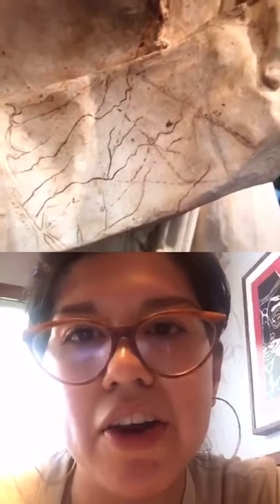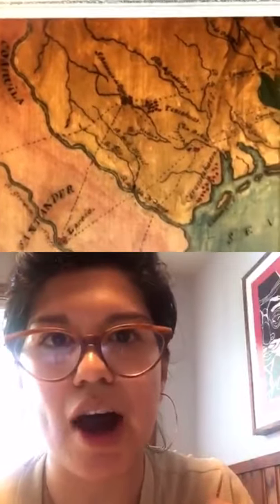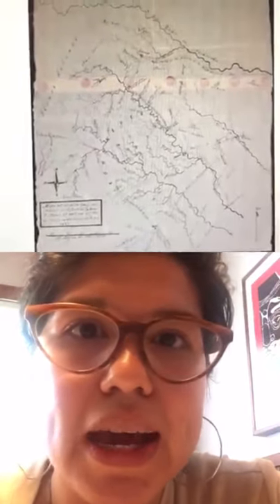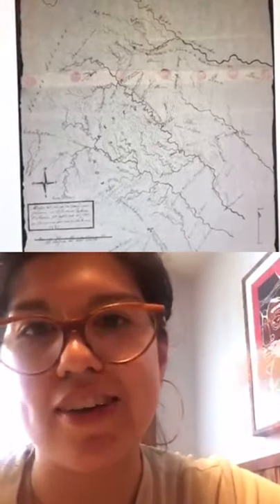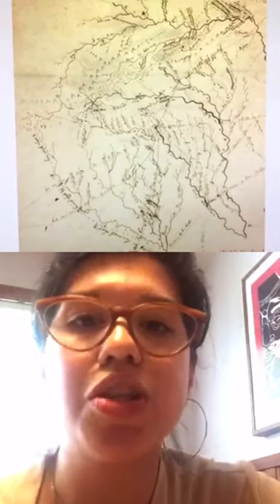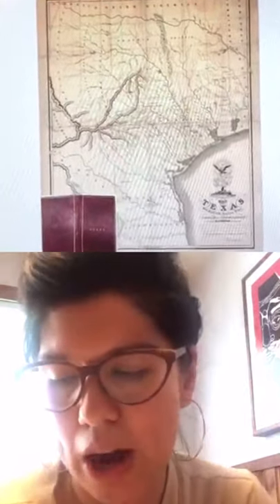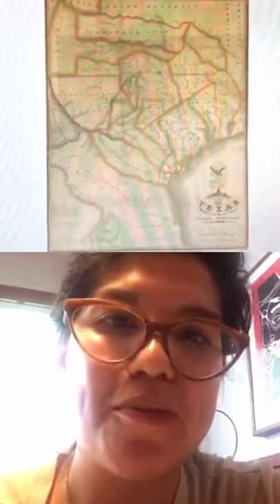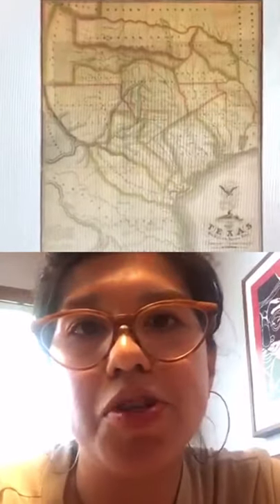Layla Bermeo on Map Time, 2020-07-16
Layla Bermeo, Kristin and Roger Servison Associate Curator of American Paintings at the Museum of Fine Arts, Boston, talks with David Weimer of the Harvard Map Collection about a statue of Stephen F. Austin by Elizabeth Ney.